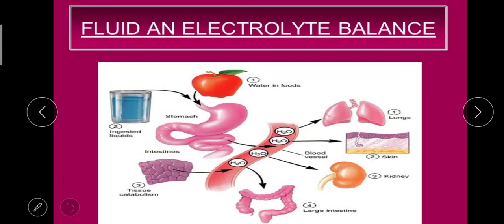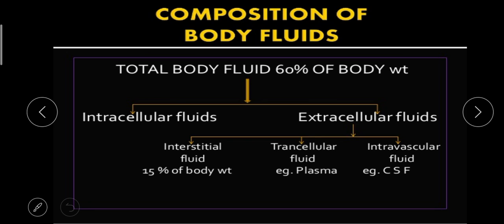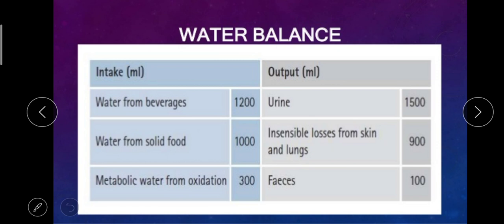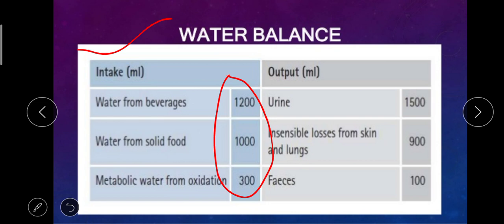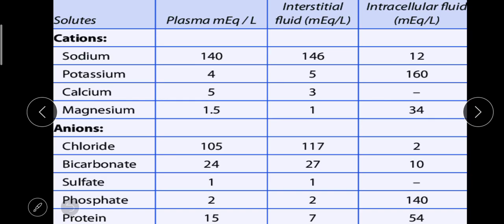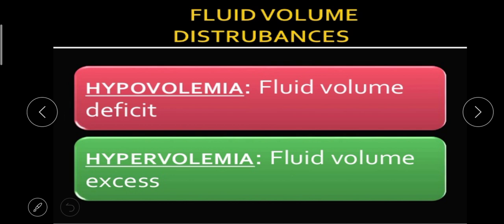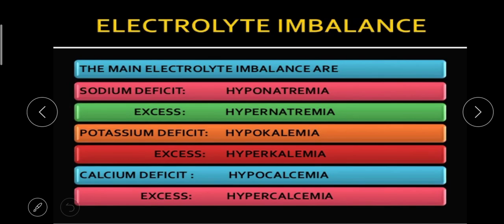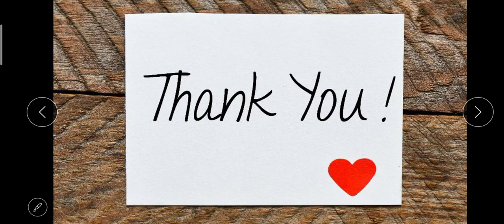FLUID & ELECTROLYTES | BALANCE | IMBALANCE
Year-1 st year gnm
Subject- Anatomy and physiology
Unit- 6